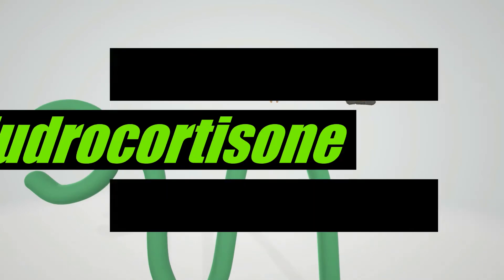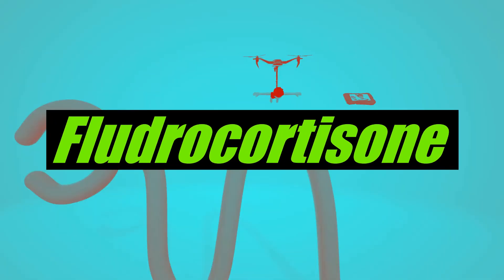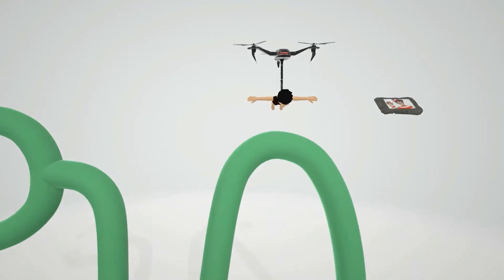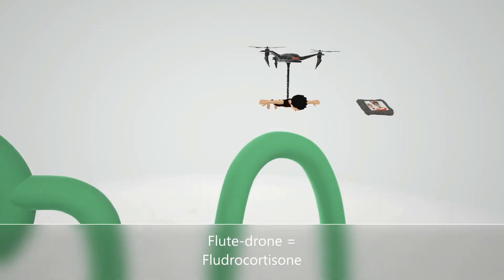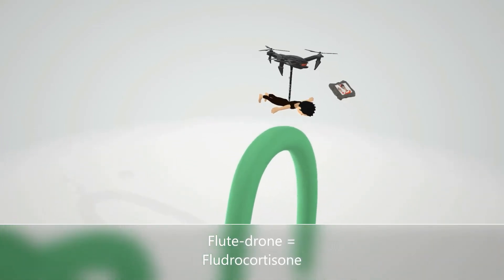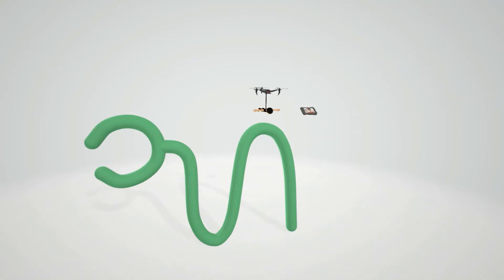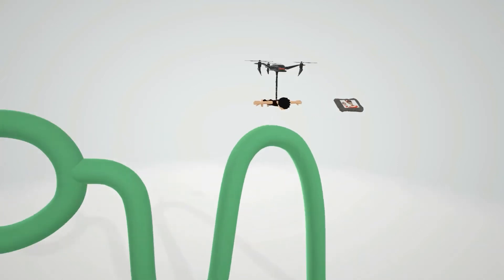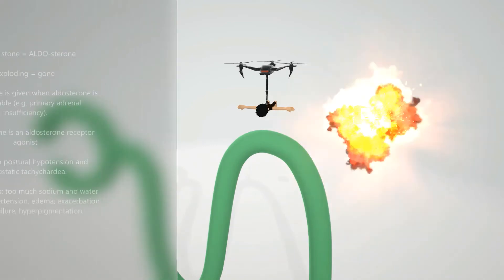Fludrocortisone (Mnemonic for the USMLE)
Learn all about Fludrocortisone in this fun and memorable scene!